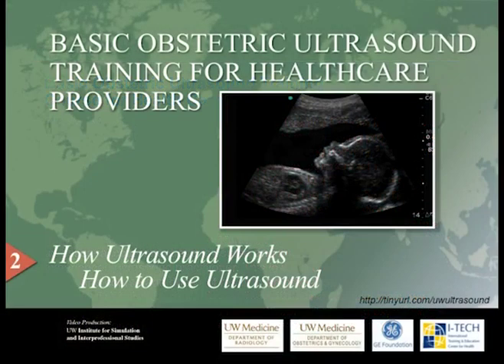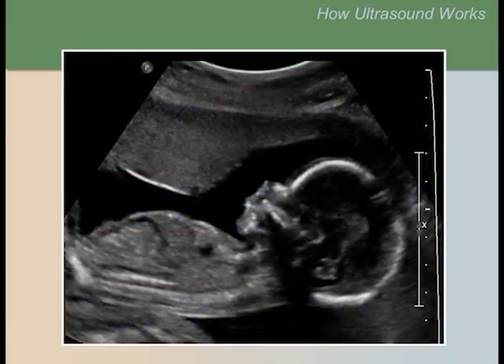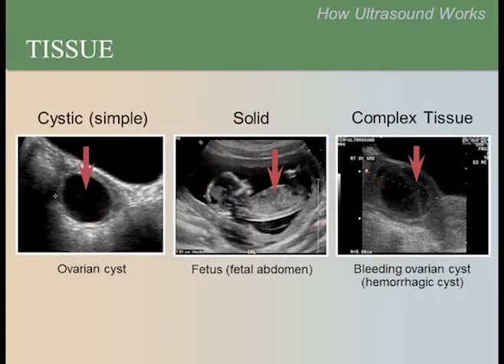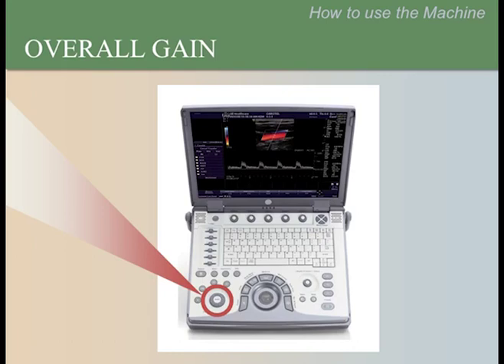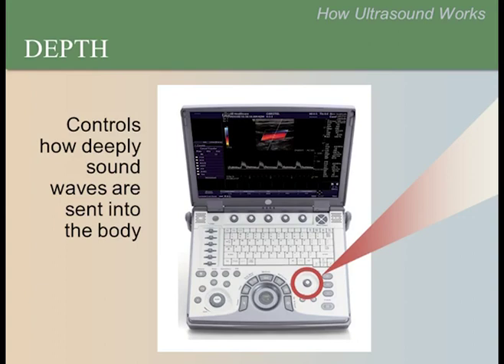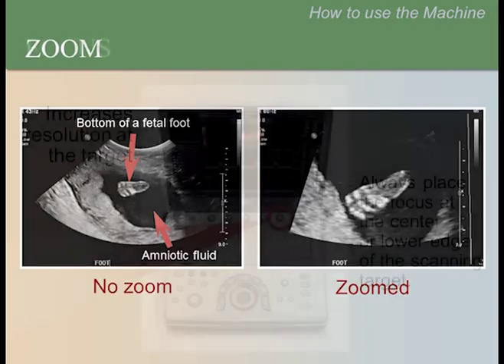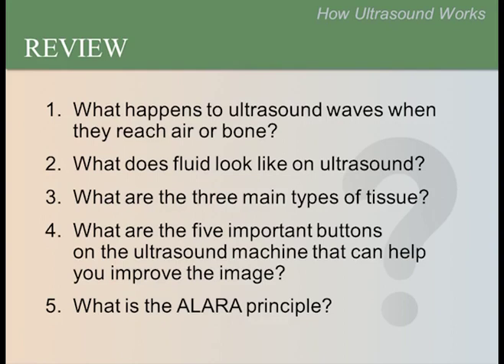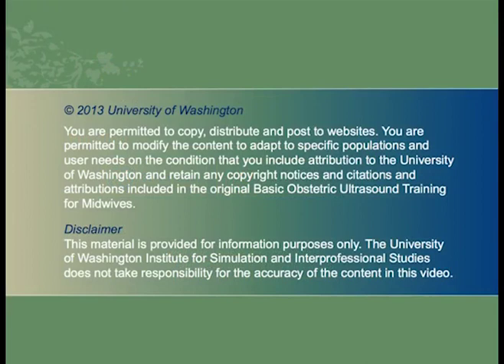2_Ultrasound Training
University of Washington, Department of Obstetrics and Gynecology, Grand Rounds.
Presented by Kristina Adams Waldorf, MD on September 27, 2016.